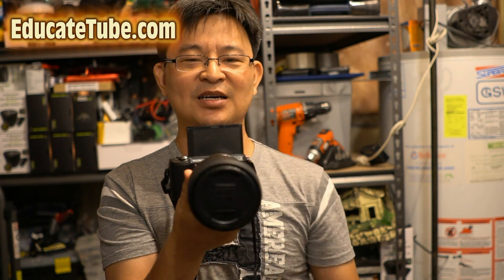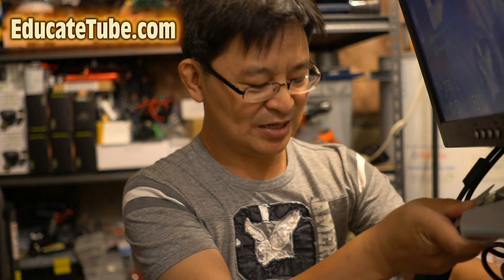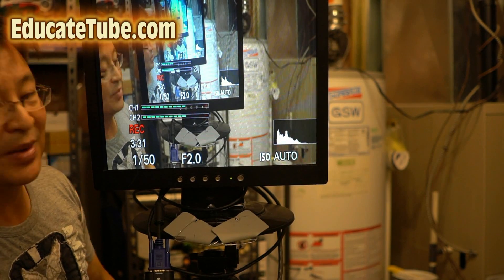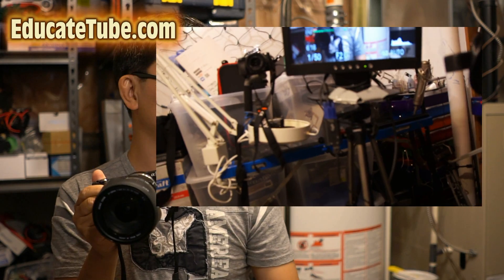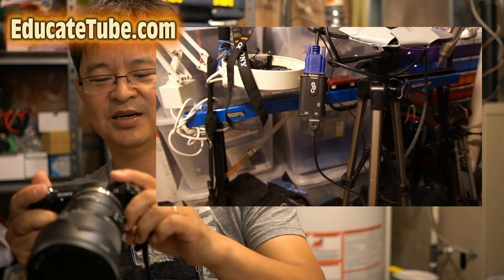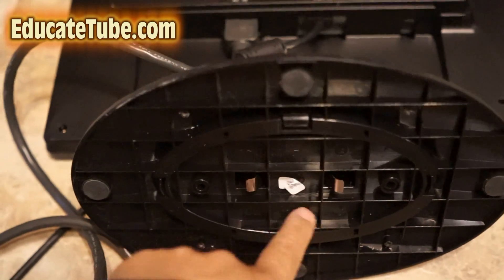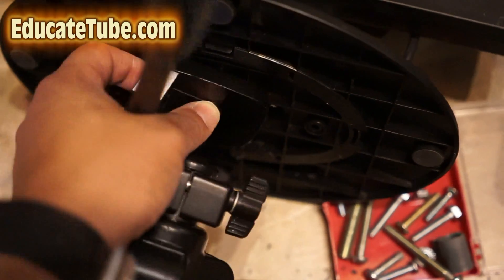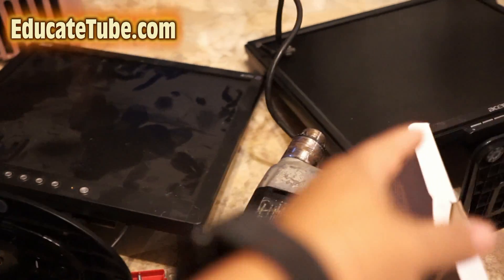DIY Huge External Monitor for DSLR or Mirrorless Camera Nikon Canon Sony a7 a7r a6300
Today I will be showing you how I reused my old LCD display and convert into an external monitor for my Sony a6300, a7sii and a7rii cameras.  Amazing modification! Can also be used for other DSLR cameras like Canon and Nikon.